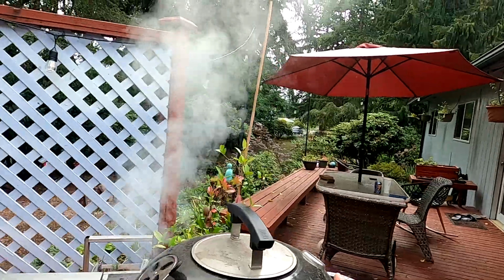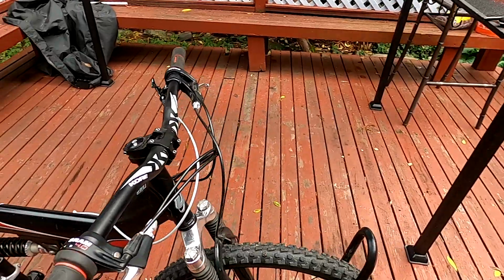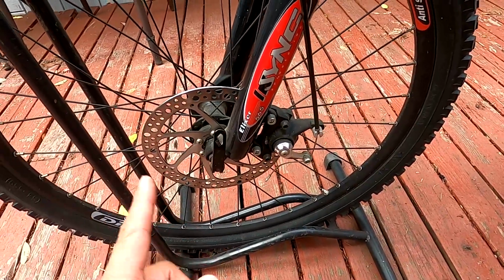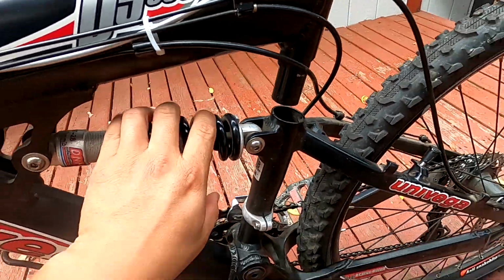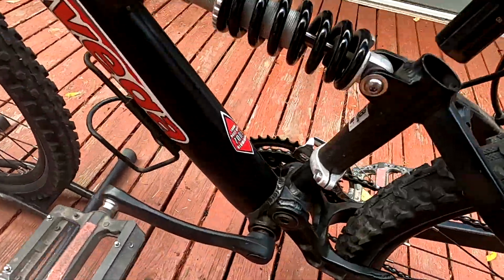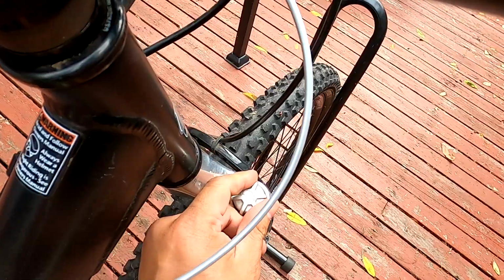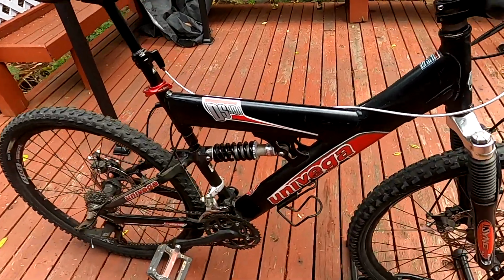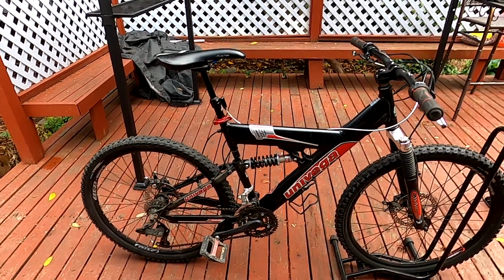The OfferUp Special - A 2001 Univega DS900!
In this video, I talk about my latest acquisition:  A 2001 Univega DS900 purchased from OfferUp for $50!

I do need to make a correction - I said this bike is a URT but re-examining it after a ride, I realized it's not a URT but a single pivot bike as the bottom bracket on this bike is attached to the front triangle, not the swingarm.